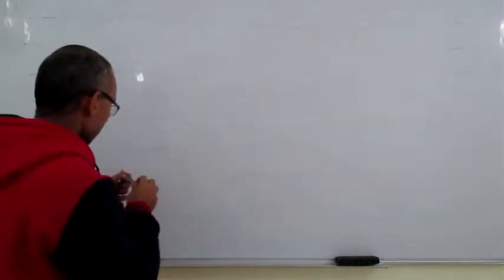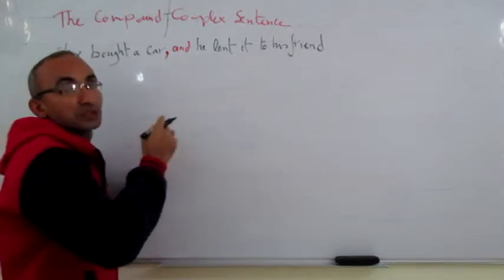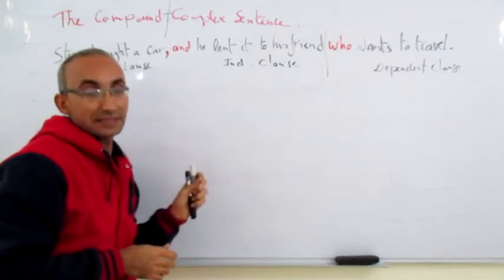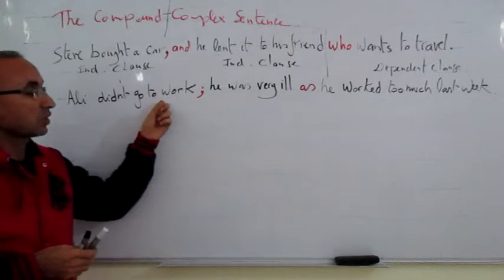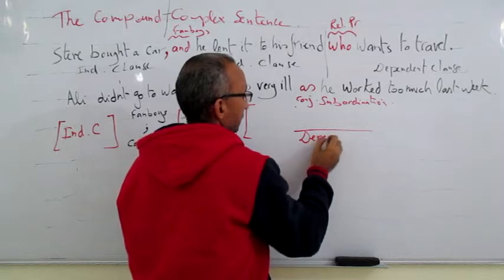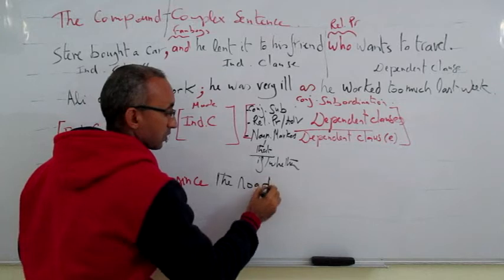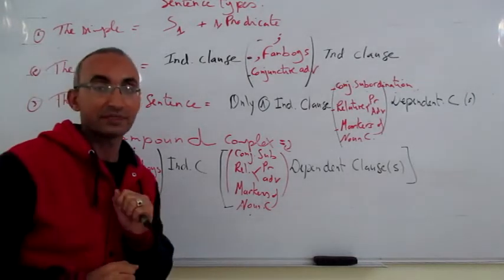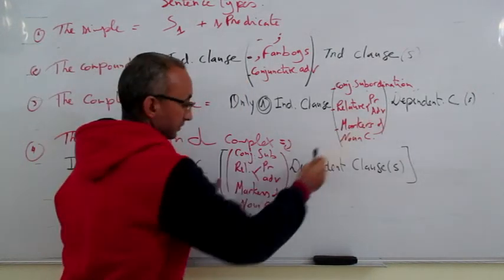Lesson 8 The Compound Complex Sentence and Revision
This is the last type of the English sentence with a brief revision of all the previous types at the end of the video.